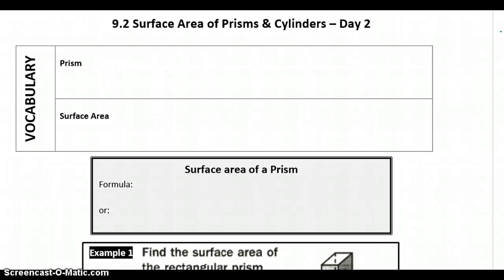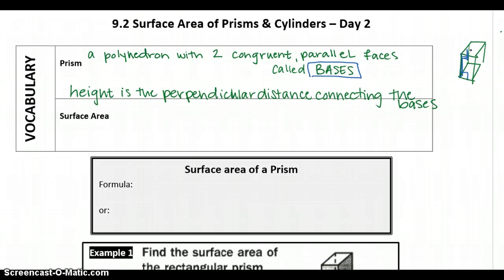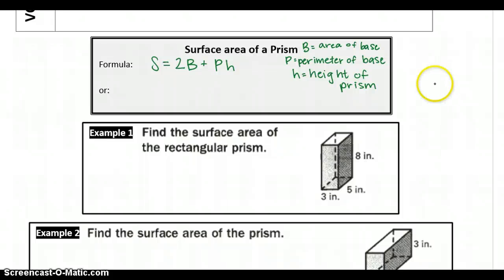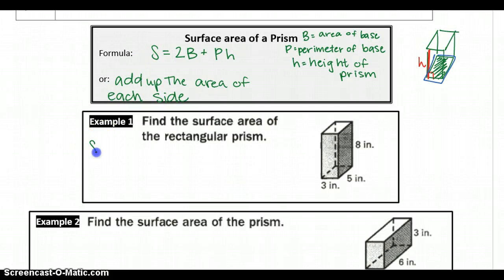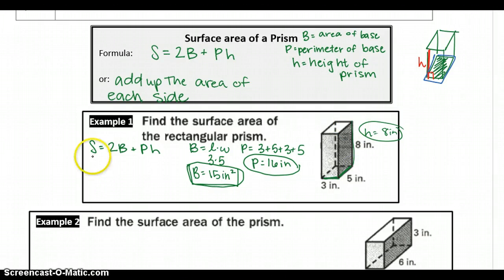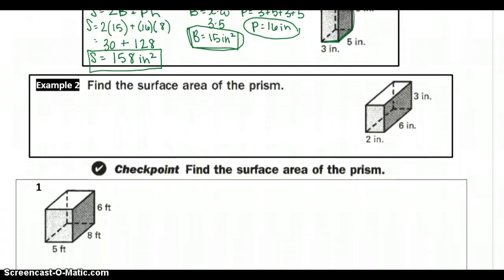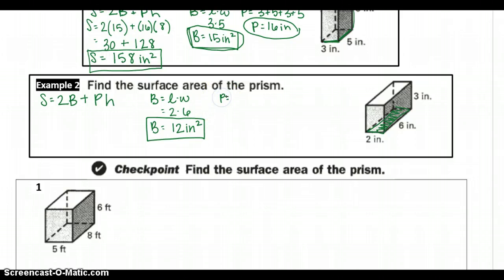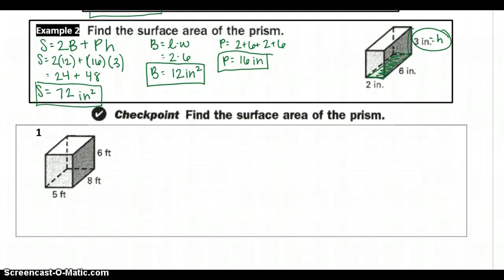9.2 notes - Surface Area of Prisms